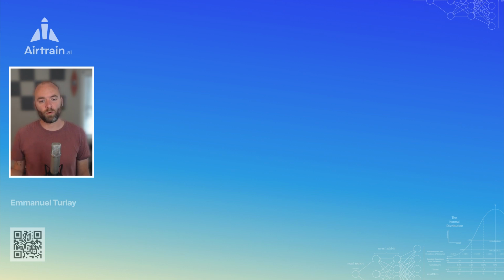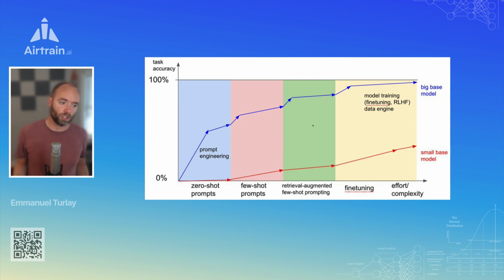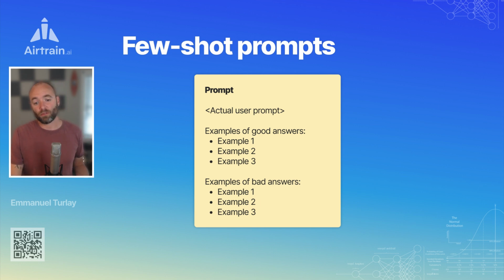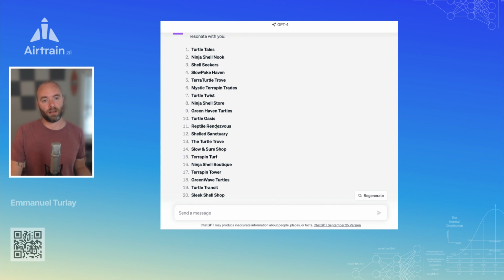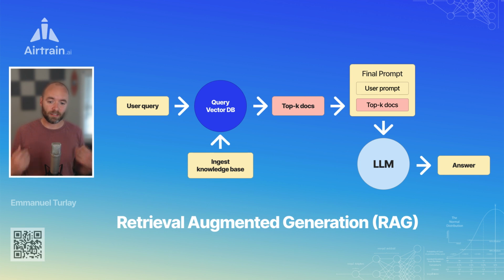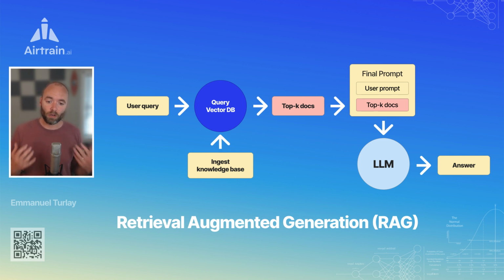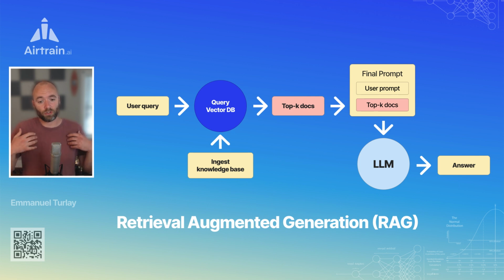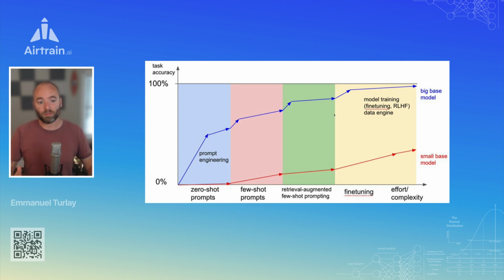How to get better results from LLMs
In this video we take a cursory look at the various techniques you can employ to get better results from Large Language Models.

0:00 - Intro
0:40 - Plot
1:18 - Prompt engineering
2:00 - Few-shots prompting
4:40 - RAG
7:50 - fine-tuning